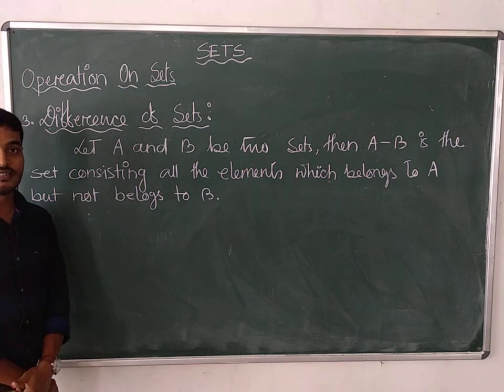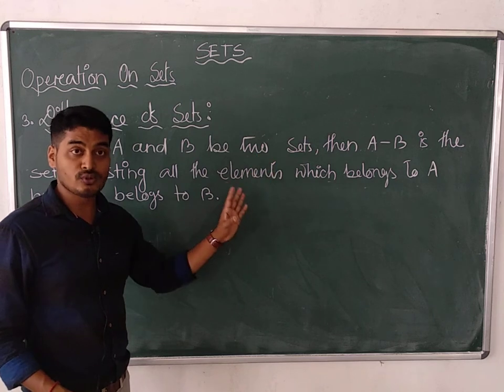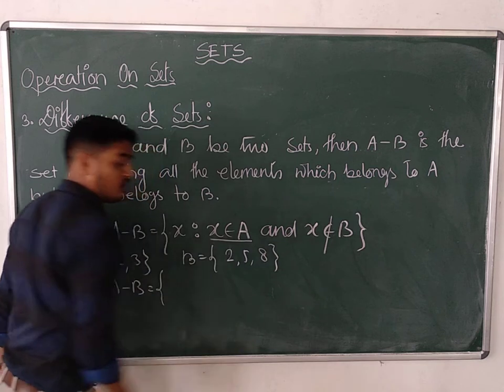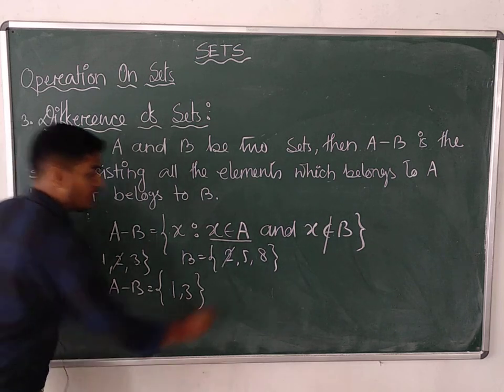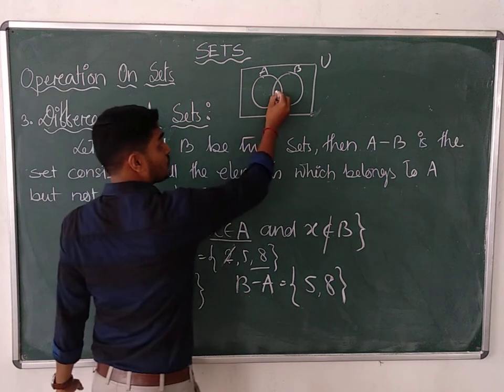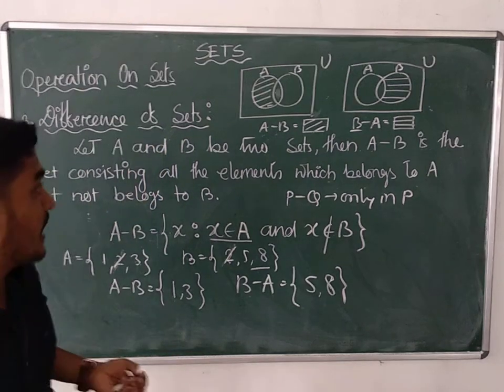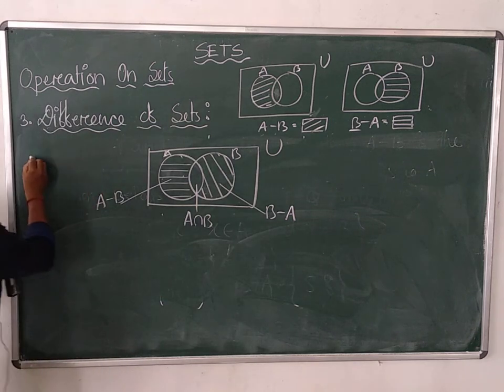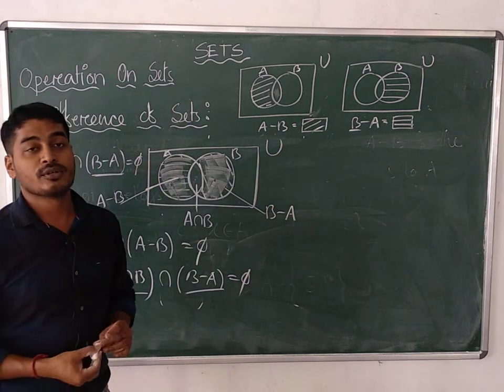SETS (L-13), Operation On Sets, Difference between two Sets